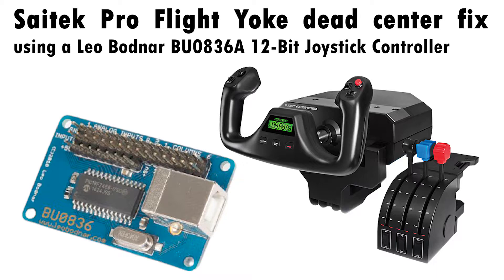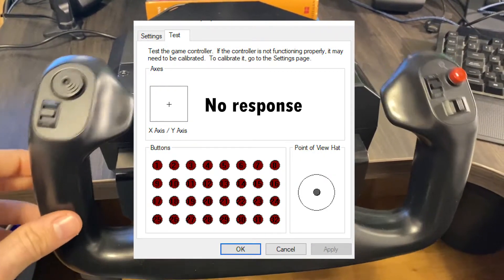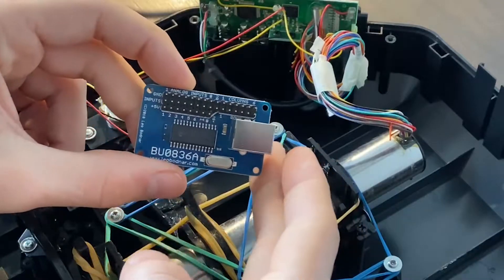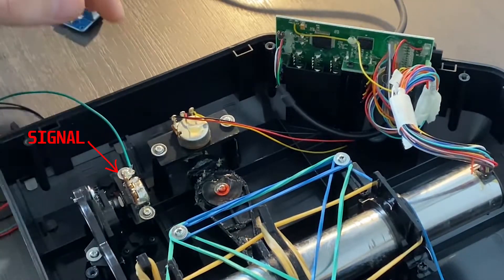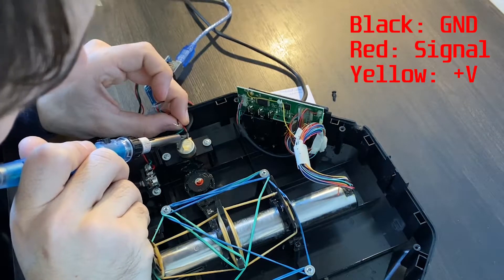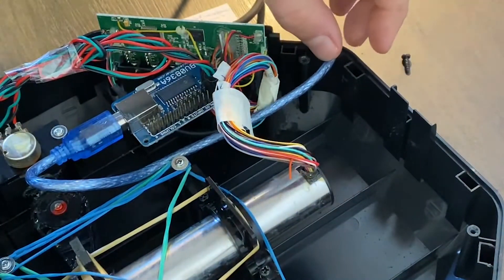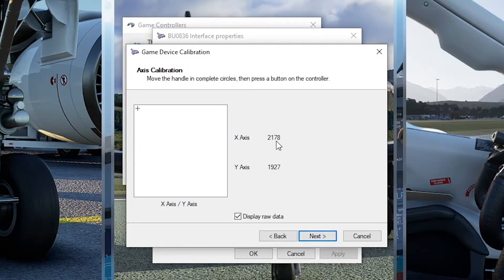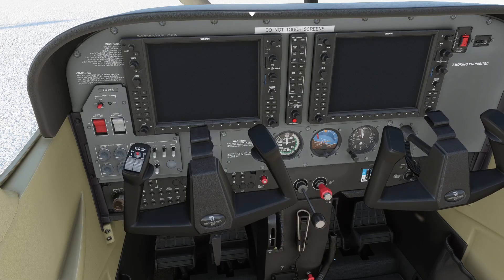How to fix Saitek Pro Flight Yoke Dead Zone with a Leo Bodnar BU0836A 12-bit controller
Hi,
This is another enhancement video for my Saitek Pro Flight Yoke. The unit is very cheap, so you cannot expect much in comparison to more professional and more expensive options. However, with a bit of tlc we can upgrade it to a useful, reliable unit.
In our last video, we removed the original spring mechanism and replaced it with rubber bands. In this occasion, we are gonna be replacing the original joystick controller (10 bits) with a Leo Bodnar BU0836A controller, which is 12 bits. This means, that the potentiometer analog-to-digital conversion will be much more sensitive (4092 steps) so the dead center will be reduced, and the accuracy of the unit will increase. This is particularly important in some manoeuvres, such as landing flare.

( Until they sponsor me) there's nothing special about the Leo Bodnar BU0836A, it is based on a PIC18F2458, so you could very much design you own board. However, I could not find any reasonably cheaper source for the PIC so I ended up buying the Leo, it was £25 + around £8 in P&P to Catalonia.